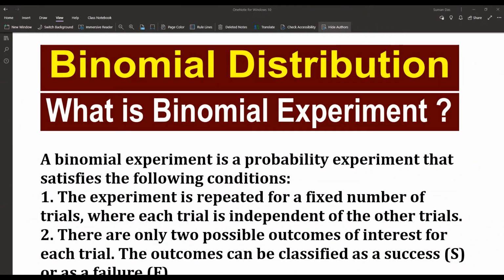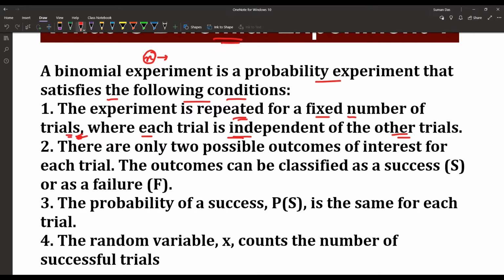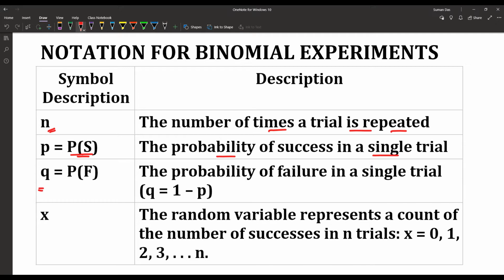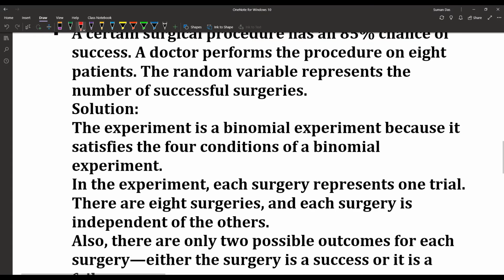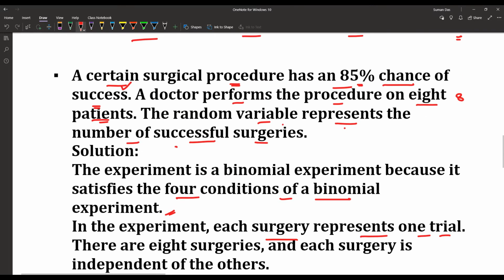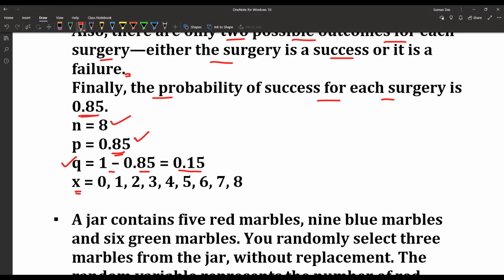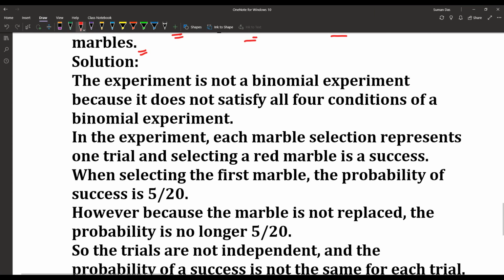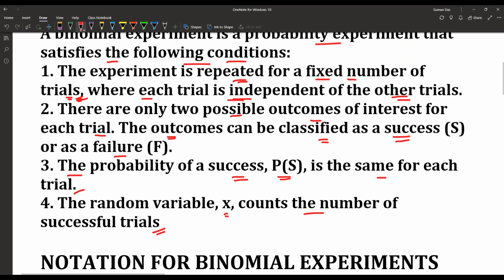Binomial Distribution what is Binomial Experiment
In probability theory and statistics, the binomial distribution with parameters n and p is the discrete probability distribution of the number of successes in a sequence of n independent experiments, each asking a yes–no question, and each with its own boolean-valued outcome: success/yes/true/one (with probability p) or failure/no/false/zero (with probability q = 1 − p). A single success/failure experiment is also called a Bernoulli trial or Bernoulli experiment and a sequence of outcomes is called a Bernoulli process; for a single trial, i.e., n = 1, the binomial distribution is a Bernoulli distribution. The binomial distribution is the basis for the popular binomial test of statistical significance.